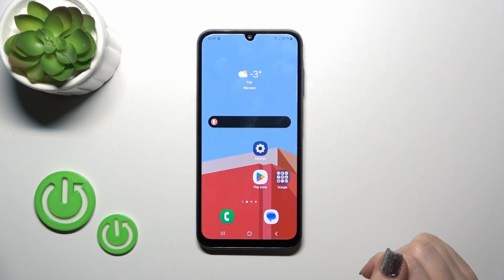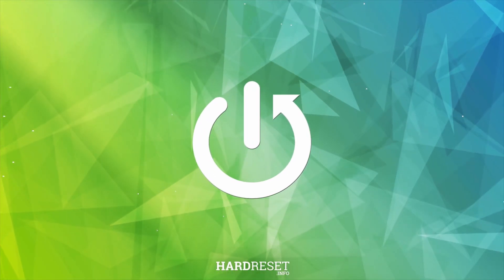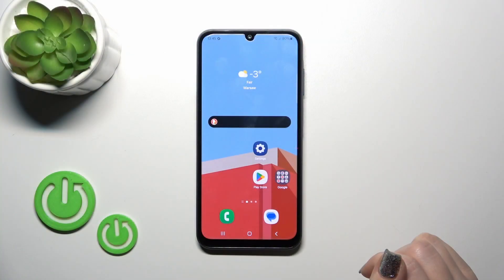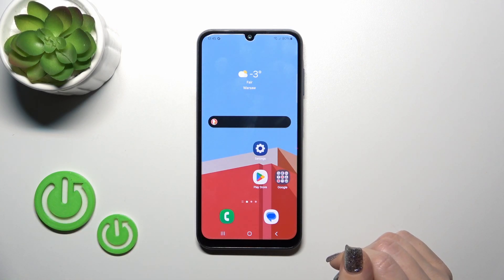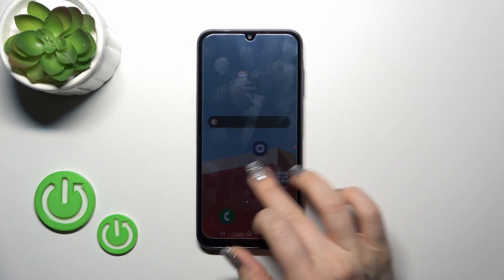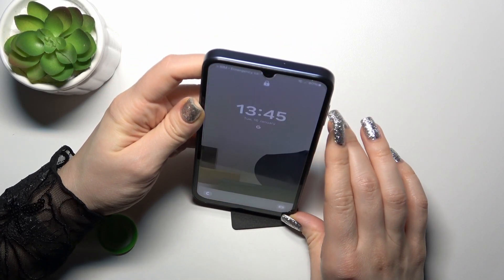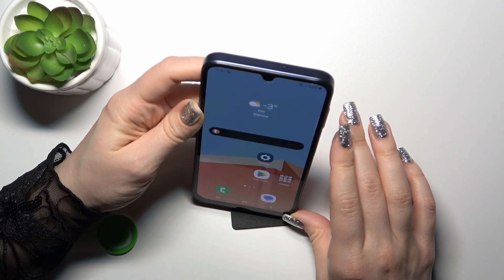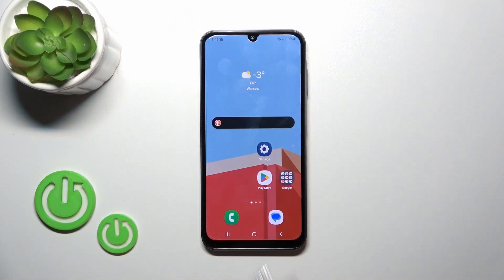How to Test Face Recognition Function in Samsung Galaxy A15 - Face Unlock Test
Look at the above video and discover the test of face unlock function reliability on Samsung Galaxy A15 device. If you want to buy this smartphone and you wish to check how good and effective the face recognition feature is, then you are in a perfect place. Our expert will show you if the face unlock is good enough to use it without any hangs or issues.

How to test face unlock on SAMSUNG Galaxy A15? How to compare face recognition on SAMSUNG Galaxy A15? How to activate face unlock on SAMSUNG Galaxy A15? How to activate fast face unlock on SAMSUNG Galaxy A15?